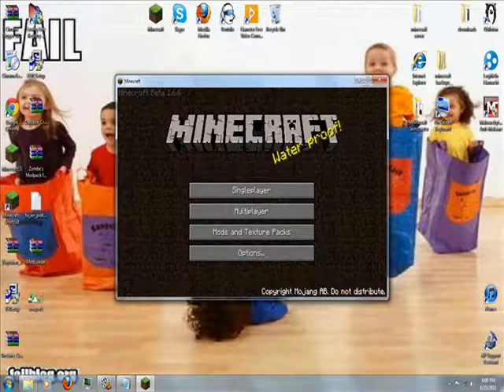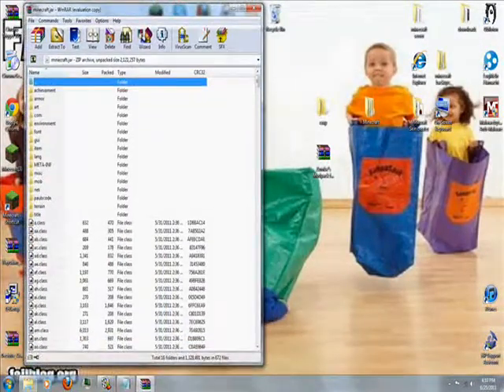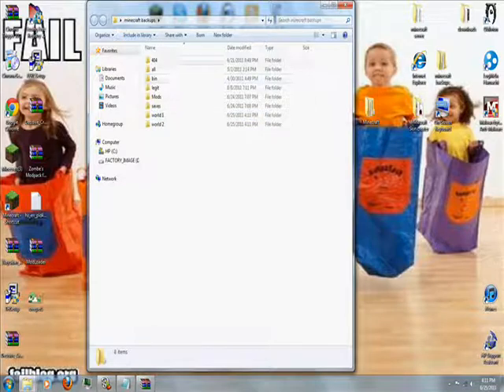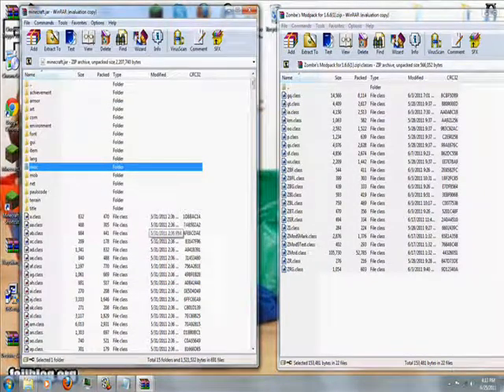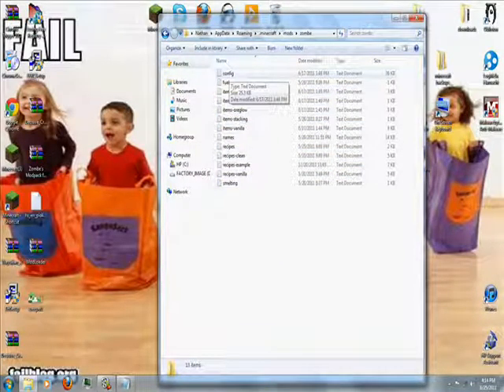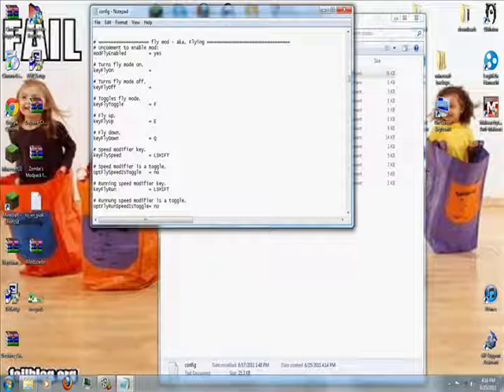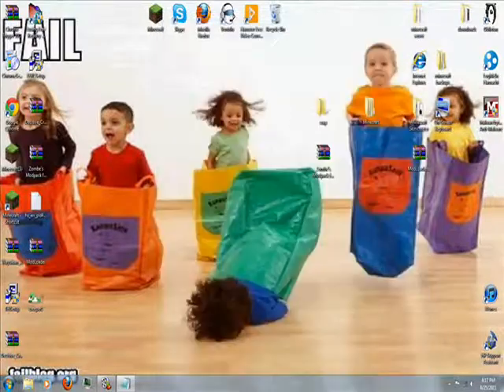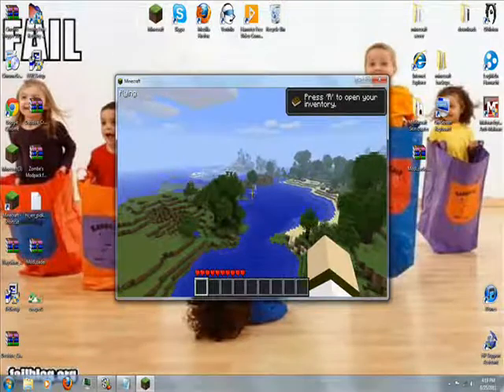Minecraft - how to install zombe fly mod beta 1.6.6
READ ME FOR GREAT INSTRUCTIONS!!!

FIRST THING"S FIRST
- download these three items

- also, CLOSE MINECRAFT RIGHT NOWWWWW!
you cannot have it open while changing these options.

 - NOTE: you might want to backup your single player worlds now.
do this by
first, going to start -

run. in run type in %appdata% and click ok.-

go to the folder .minecraft. -

in .minecraft, find the folder called saves. -

 copy these folders -

paste them into a new  folder (you should create now) ON YOUR DESKTOP and call it something like minecraft backups.

Any time your world is lost or corrupted, simply go back to the saves folder in .minecraft and paste whichever world you lost there. this is called "backing up your worlds".

- - - HOW TO INSTALL FLY MOD IN 6 MAJOR STEPS - - -

first, lets clear up some things.

you can find .minecraft by:
1:go to start, then "run" (you may have to search, then type in run to find run)

2: in run type %appdata%

3:find the folder called .minecraft

TO FIND minecraft.jar

1:in .minecraft find the folder called bin

2: inside of bin, there should be a file called minecraft.jar. if there is no folder called minecraft.jar, it might simply be called minecraft.

3: right click this minecraft.jar file and select 'open with' and choose 'WINrar' (or whatever program similar)

HOW TO FIND ZOMBE OR MODLOADER
1:download the files, simply have access to them either by having your downloads folder open or by adding them to your desktop.

- - - - - STEP 1 - - - - -

Open minecraft.jar and find a folder called META-INF
DELETE THIS FILE

this MUST BE DONE!

NOTE:this will delete your texture packs you have installed, you must reinstall them.

- - - - - STEP 2 - - - - -
keep your minecraft.jar file open, and also open your downloaded mod loader.

when you open modloader, highlight each file inside. then click on this, hold down your click, and drag this over to your minecraft.jar.

you may drag this ontop of a folder, or a spcific file and it makes 0 difference. each file will go where it needs to go.

you may now close out of your mod loader.

keep your minecraft.jar open

- - - - - STEP 3 - - - - -
open your zombe mod pack.

go to a folder called classes

highlight each file and drag them into your minecraft.jar

you may now close out of minecraft.jar

keep your zombe mod pack open, and also back up (or close out and go back into if you cannot figure out how) to the previous page (where it displays the classes folder, as well as others)

- - - - -STEP 4 - - - - -
open your .minecraft folder and create a new folder inside of this, call this folder mods.

open your new mods folder and create another folder called zombe.
NOTE: you must call this folder zombe          NOT ZOMBIE!

in your zombe mod pack, open the folder called config

highlight and drag all the files into your newly made zombe folder.

you may now close your zombe mod pack download.

keep open the .minecraft/mods/zombe folder.
(the folder you just created called zombe)

- - - - - STEP 5 - - - - -
in the newly made zombe folder, click on the file called config.txt.
NOTE: it may also just be called config. this is the same file, click on it.

you will open up a notepad document by doing this. scroll down untill you see fly mod AKA flying.
NOTE: and easy way to find this area is to scroll to the top, press left controll + F     , then type in fly        (make sure the direction is set to down), then press OK. this will bring you to the Flying AKA fly mod area.

Right below the first like (flying aka fly mod) there will be a line called Uncomment to enable mod. BELOW THIS LINE there will be exactly as follows:
modflyenabled = yes

delete the # before modflyenabled so it now reads:
modflyenabled      = yes

below this there will be a few lines which controll the commands of the mod. Most of these commands are well placed and great for use. If you wish to change any of the commands, delete the letter it has chosen for the command and replace it with the key of your choice, IN CAPS!

- - - - - STEP 6 - - - - -
Go into minecraft, go to options, controlls, and change the following controlls to different keys. i will provide the keys i like to use.
Inventory = r
crouch = c
drop = z
toggle fog = g

to run fast (if you have no changed the settings in the config folder) simply hold down left shift and go in the direction you want (including flying up or down)